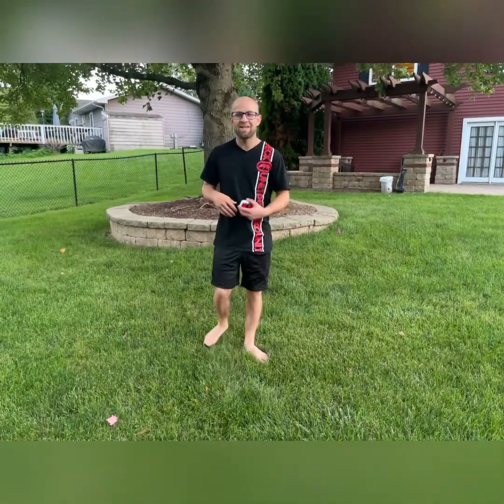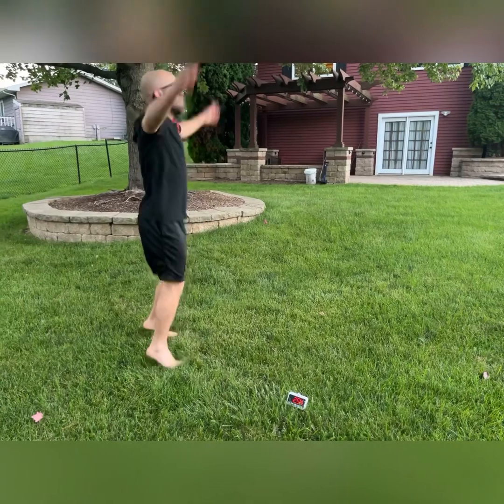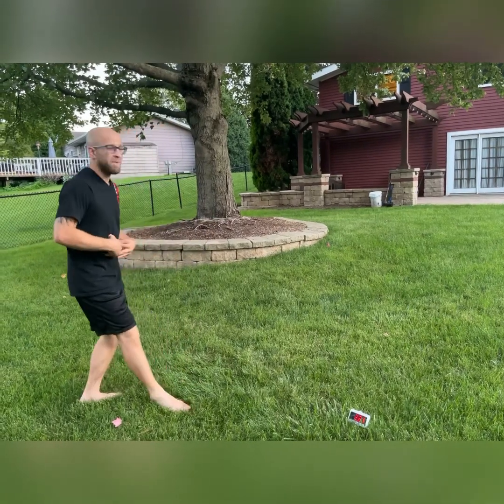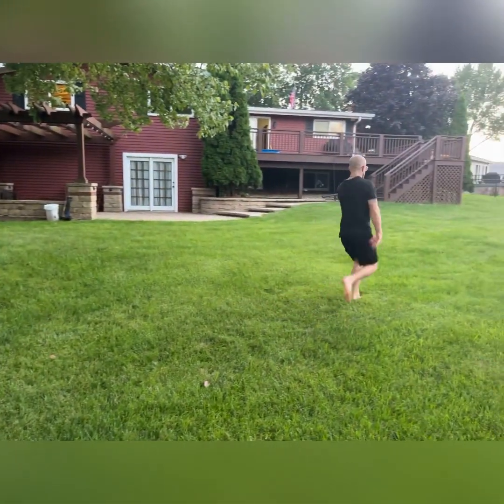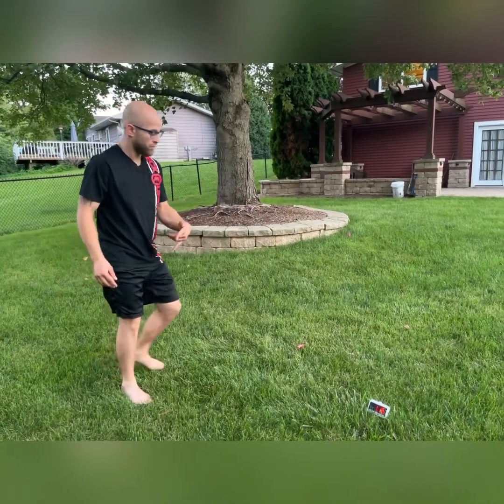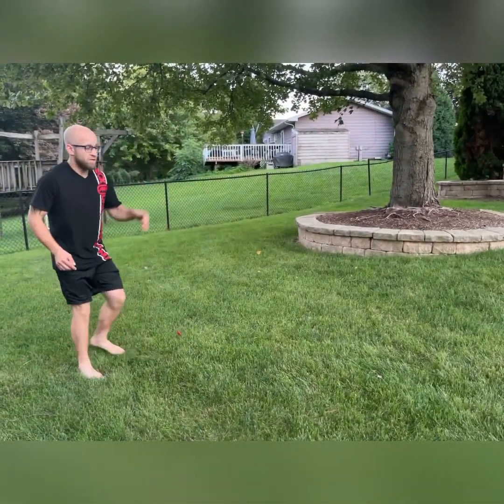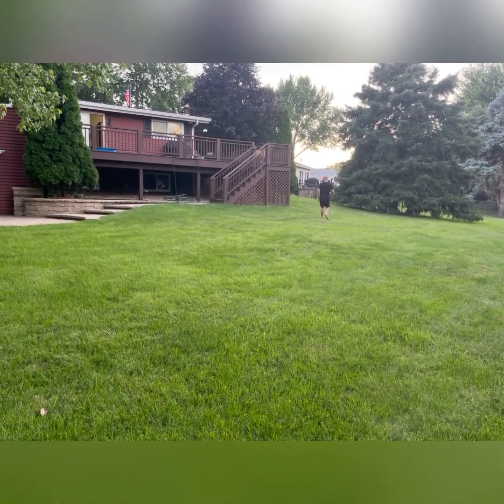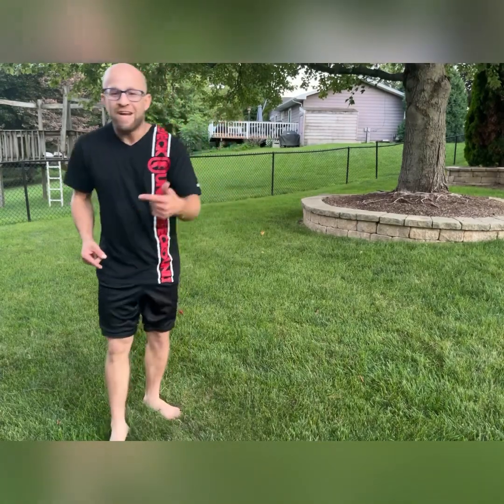Sprints and warmups-3 Minute Daily Gains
Let get these sprints going y’all 💪🏃💨